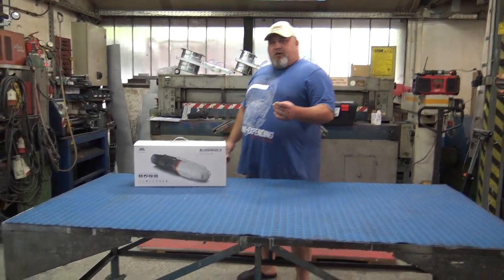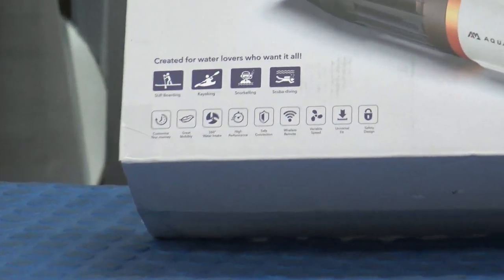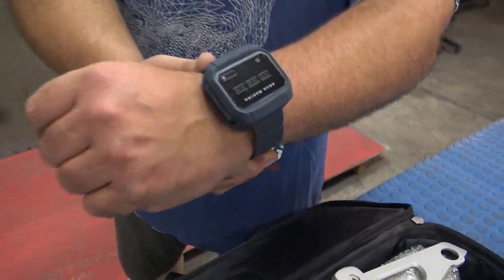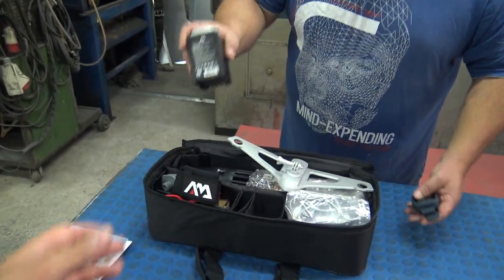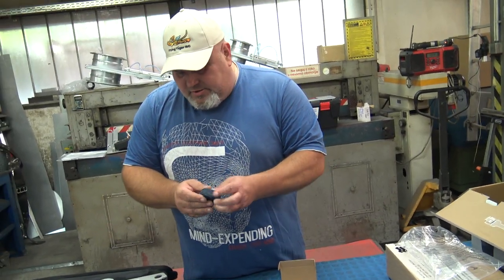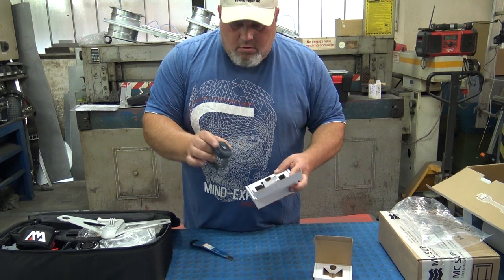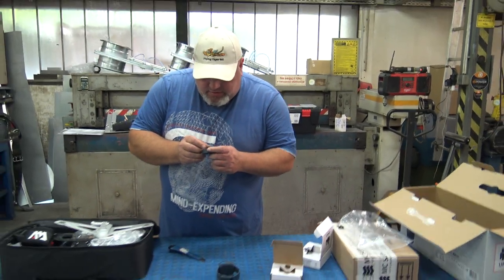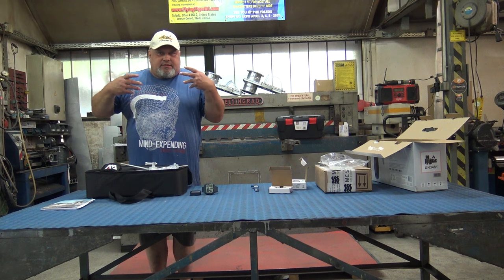VERY IMPORTANT UPDATE!!!! about AQUA MARINA BlueDrive X RC Water Propulsion Device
SPECIAL THANKS AND SALUTE TO PETRINCIC BROS BIGGEST SUPPORTERS ( DONATORS ):
-FREDERICK TICE
-MICHAEL C. McVICKER
-TOBIAS ARNESSON
-MARK BAUER
-DANYEL VAN BEEK
-ANDY BUTLER
-KEITH GOODE
-ROBERT STRATTON
-ROBERT VILLANTCORT
-KIM STRICKER

"Aqua Marina BlueDrive X Pro diving scooter and electric motor for kayak + SUP.

We present to you the latest generation of AQUA MARINA water propulsion devices. Our BLUEDRIVE product range opens up new possibilities for enjoying your life in the water. Discover new places, cover longer distances than ever before, and save energy on the way there for the return journey. With the BLUEDRIVE X, which can easily be adapted for underwater experiences such as snorkeling or diving.

Bluedrive X
Introducing the new BLUEDRIVE X Pro, our most innovative underwater propulsion system. Highly intelligent and equipped for a variety of adventures, this all-in-one kit opens the doors to endless possibilities in the water. Designed for water enthusiasts who want it all. The BLUEDRIVE X Pro is ready to be your companion for SUP, kayaking, swimming, snorkeling, diving, and more. With its 3 speed levels, you can reach speeds of up to 7 km/h in the water. Available in two versions, the BLUEDRIVE X with approximately 97Wh or the BLUEDRIVE X PRO with approximately 195Wh. Choose your water activity, the BLUEDRIVE X is ready to go.

Built-in headlight
Illuminates approximately 2 meters ahead
Illuminates approximately 10 meters deep
Overheating protection
Powerful propeller

Innovative motor for a maximum thrust of 7 kgf
Three speed levels: 3 km/h / 5 km/h / 7 km/h
With ease and safety
Highly efficient battery
The advanced high-density battery enables higher capacity and extended runtime. The battery features a magnetic fast charging system.
Bluedrive X Pro

Power: 2x 97.68 Wh
Speed: 3-5-7 km/h
Dimensions main motor: 515.5 x 367 x 170mm
Weight: 4.3kg
Battery life: up to 100 minutes, depending on the selected speed level
Intelligent control system
Wireless handheld controller with trigger for safe switching between the three speed levels

User-friendly interface
Quick information on current speed and remaining battery life

Multifunctional
Easy transition between above-water and underwater conditions

Compact design
The propulsion system can be easily assembled and disassembled

POV camera mount
For attaching a suitable camera to the propulsion system to capture beautiful experiences

The propulsion system can be disassembled and packed into the carrying bag for easy transportation

Technical specifications
Main motor

Weight: 4.3kg
Dimensions: 515.5 x 367 x 170mm
Waterproof depth: 10m / 3h
Thrust force: max. 7 kgf
Power consumption

Propulsion level    Speed    Duration
Low    3 km/h    100 min
Medium    5 km/h    70 min
High    7 km/h    40 min
Batteries

Charging voltage: 25.2 V
Charging current: 4.4 A
Nominal capacity: 4400 mAh
Nominal power: 2x 97.68 Wh
Charging duration: over 2.5 hours
Weight: 2x 630g
Charger

Input voltage: AC 100-240 V
Output voltage: 25.2 V DC
Output current: 3 A
Lamp

Nominal capacity: 3.7 V DC
Charging voltage: 1000 mAh
Output voltage: DC 5V 1A
Charging duration: over 4.5 hours
Illumination

 distance: 3m
Power consumption

High-intensity lighting    over 2h
Energy-saving mode    over 8h
Flicker at high brightness

over 4h
SOS mode    over 5h
Remote control

Nominal voltage: DC 3.7 V
Nominal capacity: 450 mAh
Charging voltage: DC 5V 1A
Charging duration: over 1h
Power consumption: over 5h
Charging cable: Magnetic USB data cable, 2-pin spacing: 4mm

Package contents

1x Main motor
2x Batteries
1x Light
1x Remote control
1x Remote control base
1x Right grip
1x Left grip
1x SUP fin adapter
1x Charger
2x USB data cable
1x Wristband for remote control
1x User manual
1x Carrying bag
1x Cover for the left upper grip
1x Handle mount
2x Quick-release spare screws
2x Fixing pins
1x Safety leash
1x Waterproof battery compartment seal ring
1x Waterproof upper cover seal ring"